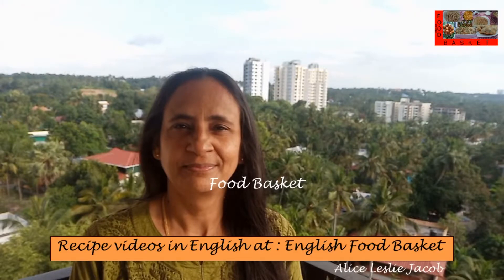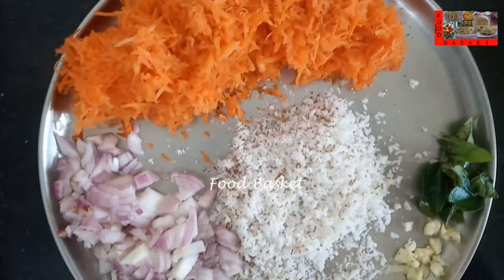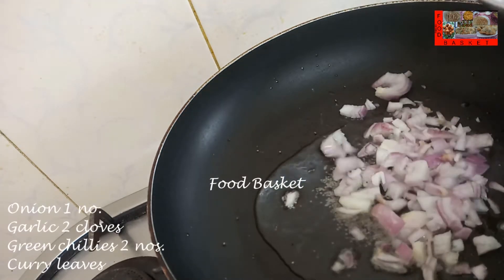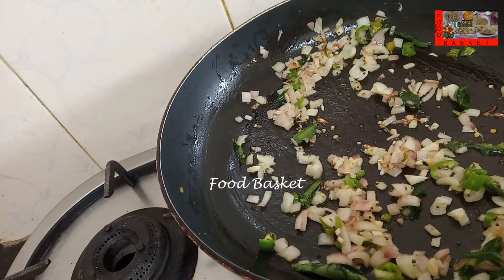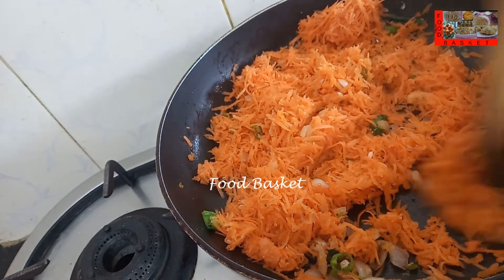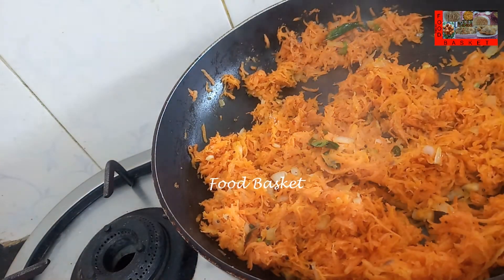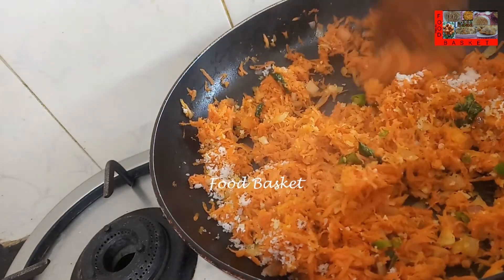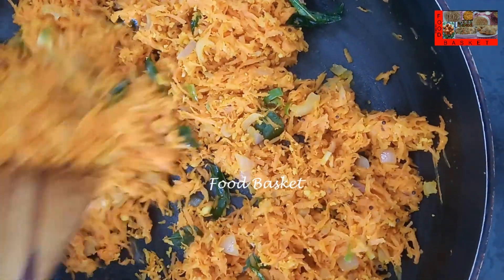Carrot Stir Fry | Carrot Stir Fry recipe in English | Carrot Thoran recipe in English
A Kerala style carrot preparation that goes well with both steamed rice and chapattis.
Recipe:
Ingredients:
Carrot 5 nos. small

Method:
Grate the carrot. Finely chop the onion, green chillies and garlic. Heat a pan. Add 2 tbsp oil. Add the mustard seeds. Once they splutter, add the chopped onion, green chillies, garlic and curry leaves. Once the onion is well sautéed, add the grated carrot. Add turmeric powder, red chilli powder and salt. Fry on high flame for 3-4 mins. Add the grated coconut. Mix well. Deflame. Carrot Thoran is ready. Happy Cooking!